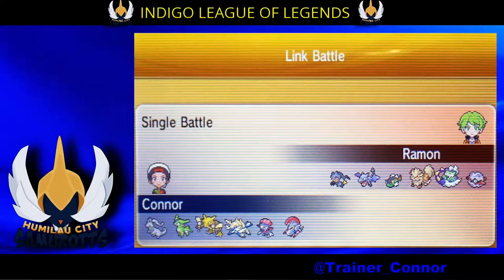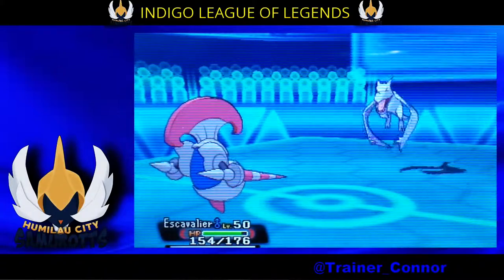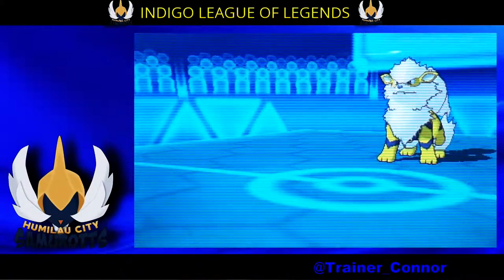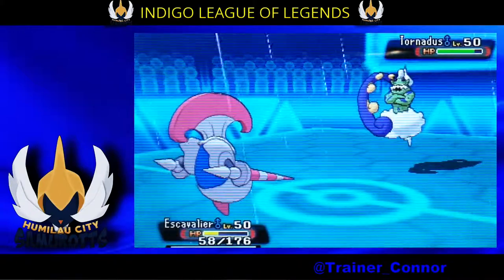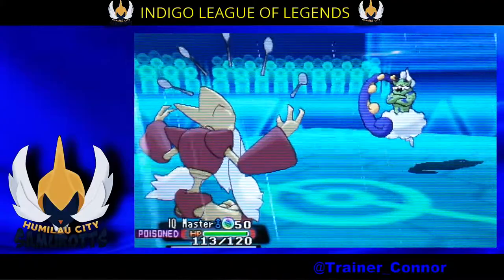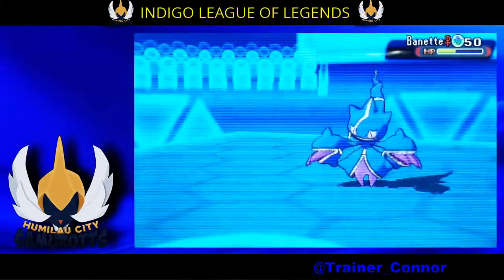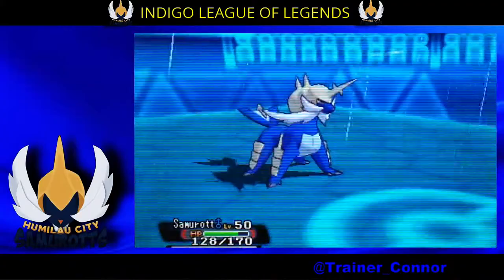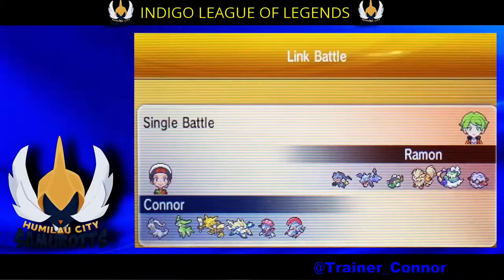Indigo League Of Legends: Week #7 vs Sevii Island Jirachis (Final Battle Of Season)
Skype: TrainerConnor100